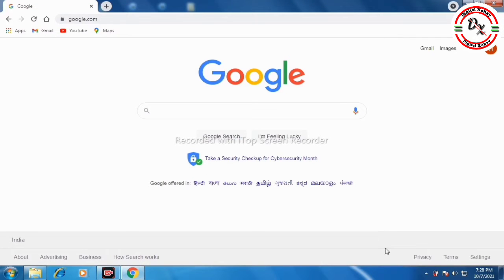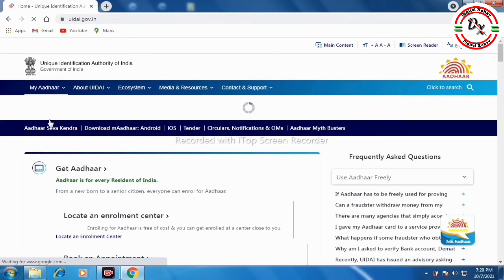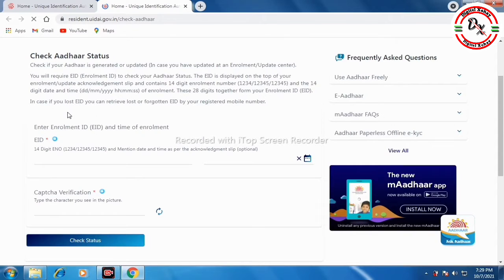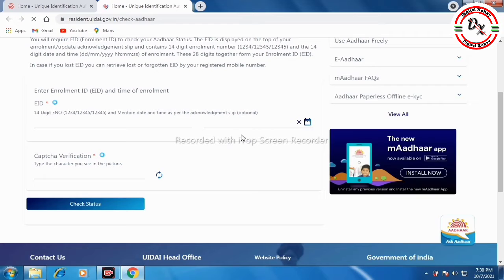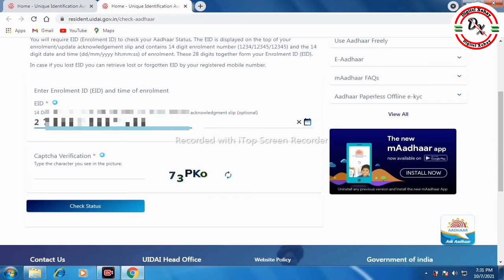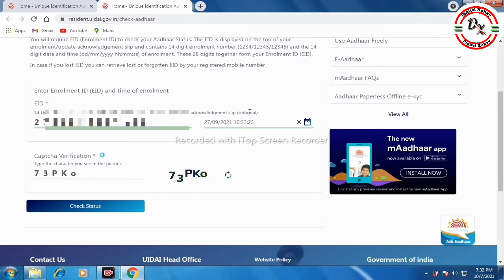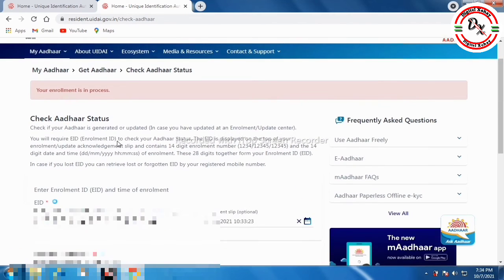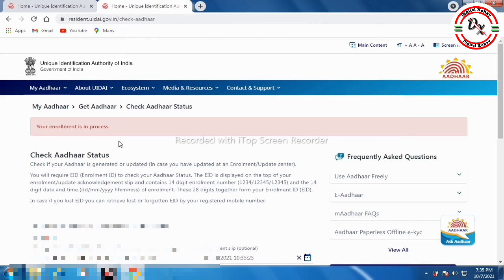Adhaar Card status check online 2021//Adhaar status check online Assam//Adhaar Card//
Adhar card check states assam//
adhaar card online chack status//
Adhhar card status check//
Adhaat card check status2021in assam//
Adhaar card check online status new update // mytags-Adhaarcard#Digitel#xohay#statescheck#online
my query-/

if any enquiry//

my page- Digitel Xohay/

Learnerlicence online3Apply video assam